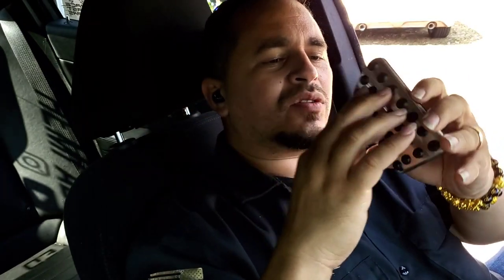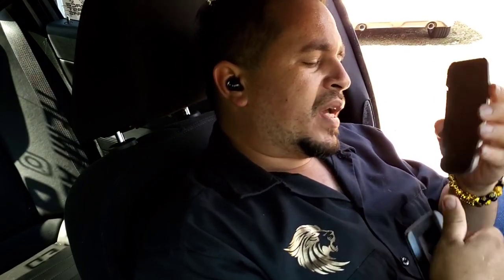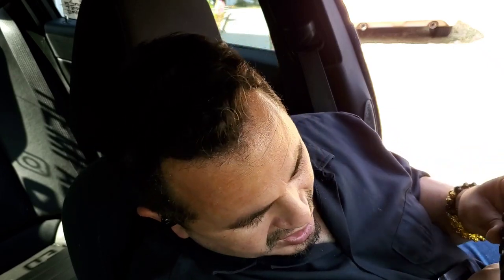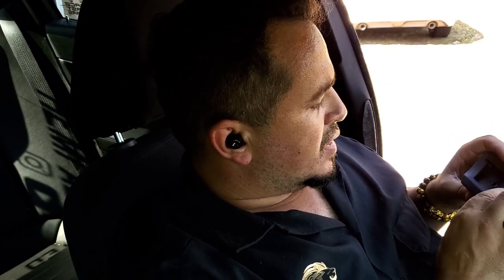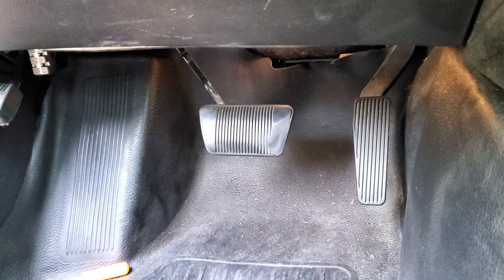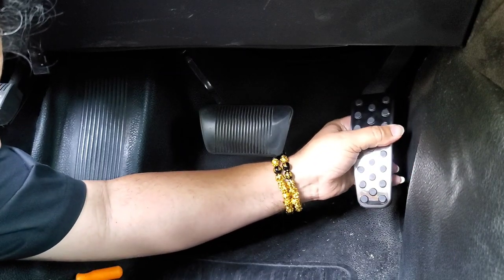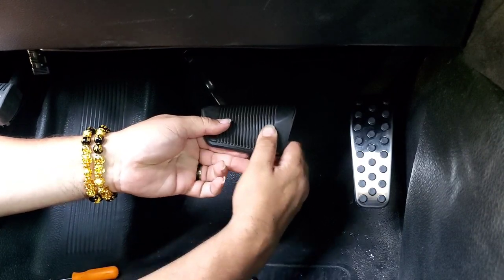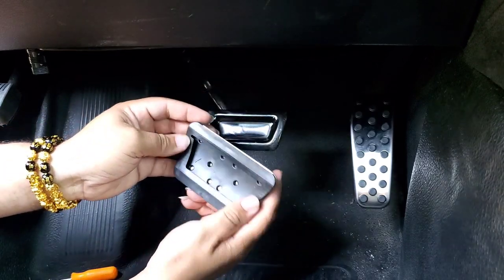Installing SRT pedals on my Dodge Charger.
My friend Chris from Space Coast Mopars made a trade with me and gave me the SRT pedal pads for a set of special decals.

This video is showing the how I figured out to install the SRT pedal pads. They extremely easy but I wanted to figured it out in my own without instructions 😅